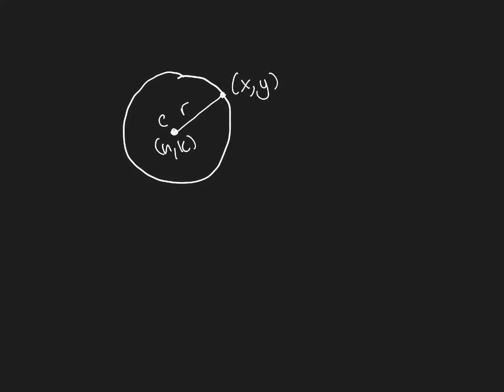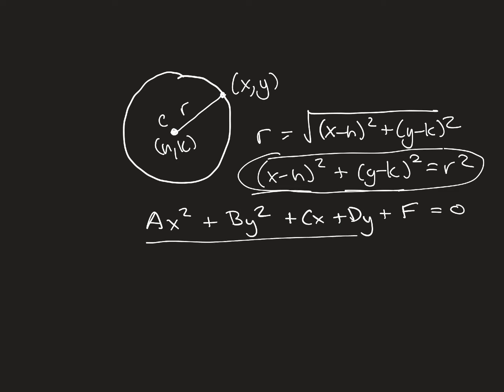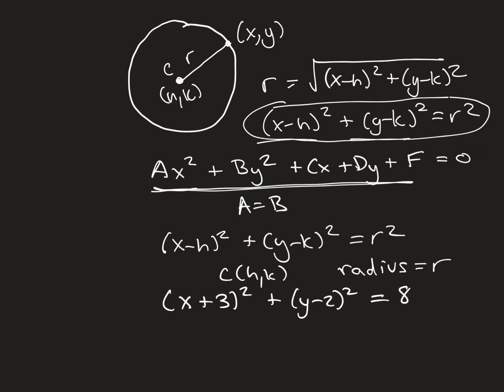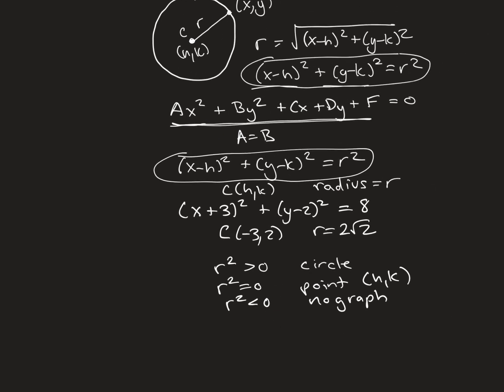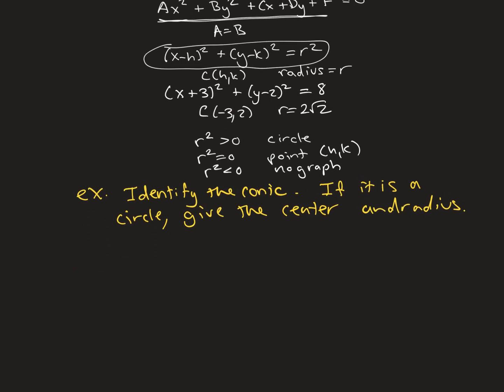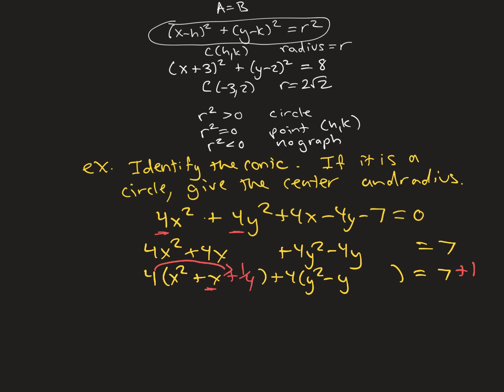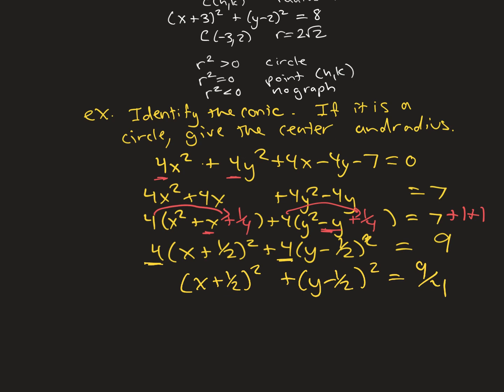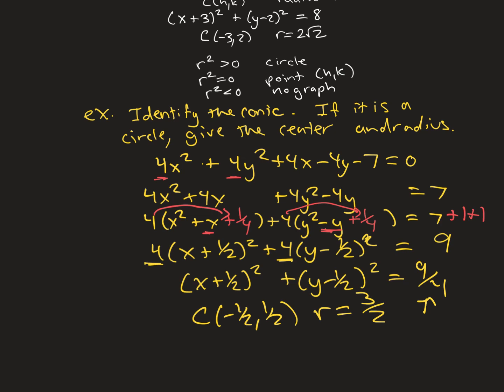Unit 8 Video 1 Circles